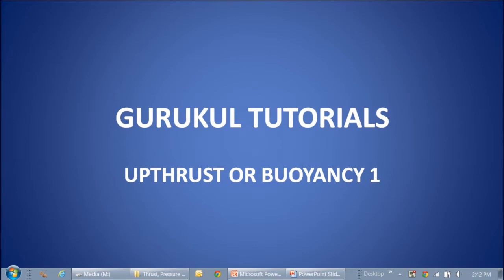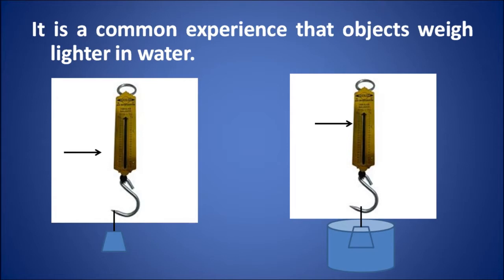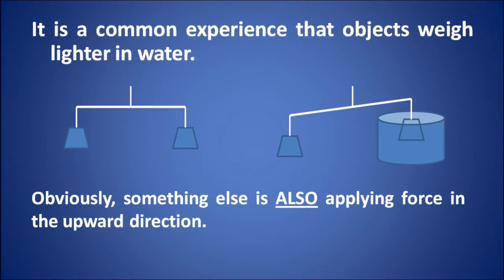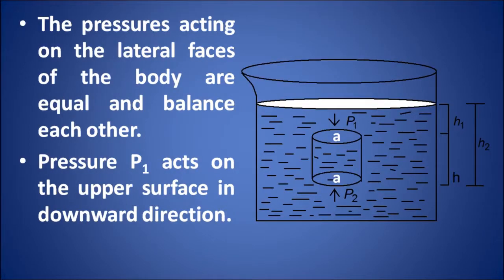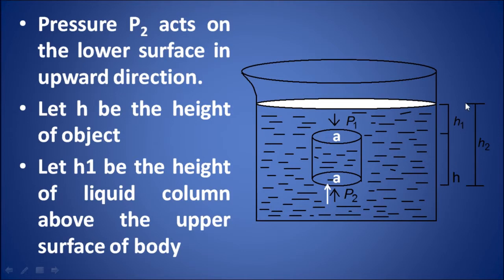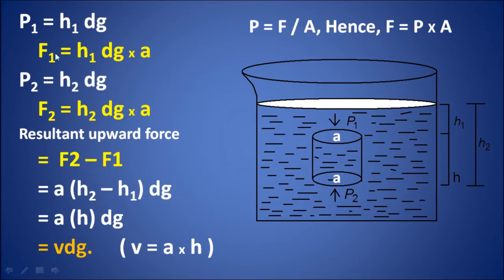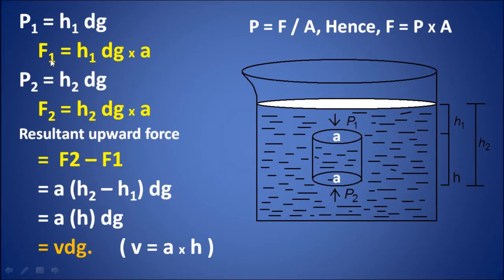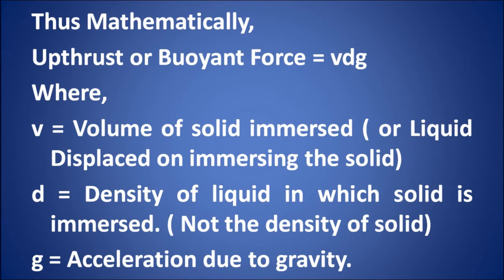3 Upthrust 1